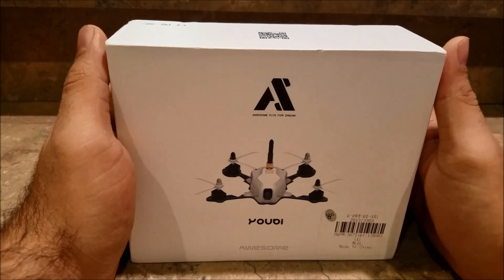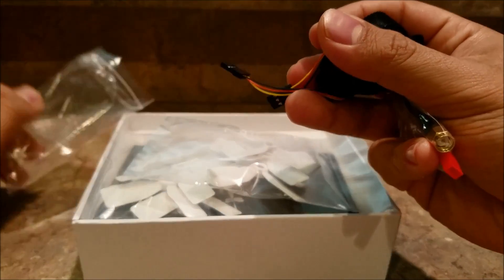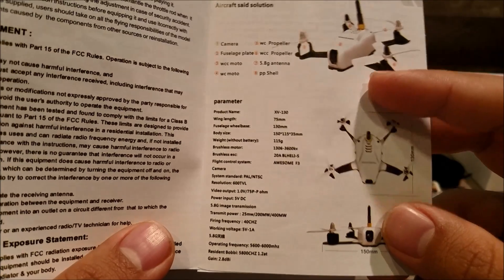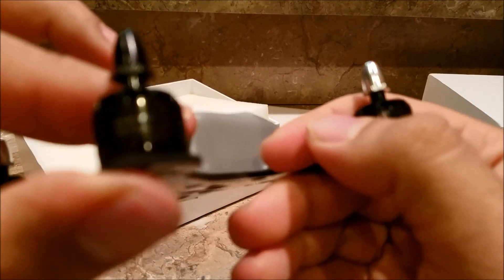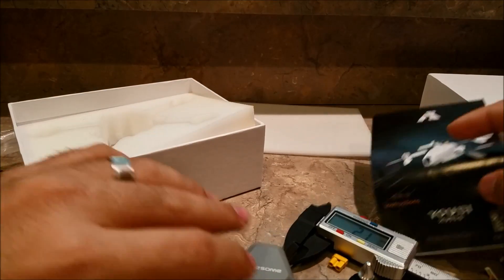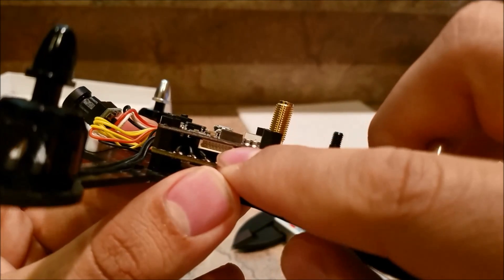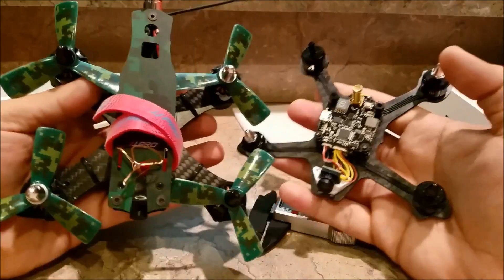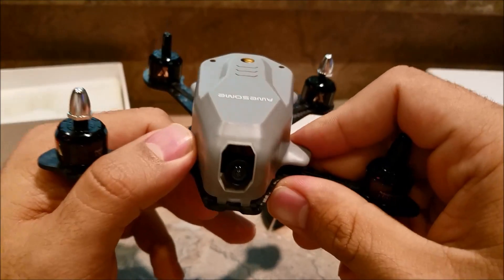AWESOME YOUBI XV 130 UNBOXING AND INSPECTION (Gearbest)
This is a unboxing and overview of the Awesome Youbi XV130.

The battery terminal is XT30.

Main Features:
- Carbon fiber frame kit and PP cover are tough and impact-resistant
- Light and small, it is ideal for both indoor and outdoor flight
- The latest 4-in-1 BLHeli-S ESC is very compact and it provides you with linear throttle responses
- It uses multi-functional modular design and integrates F3 flight controller and 5.8G video transmitter

Required Components ( not included ):
Remote control system: transmitter
Power supply: battery

Specifications:
Brand: AWESOME
Model: youbi XV - 130
Propeller: 75mm
Wheelbase: 130mm
Fuselage: 150 x 115 x 35mm
Weight: 115g

Camera
Format: PAL / NTSC
Sensor: CMOS
FOV: 100 degree
Resolution: 600TVL
Video output: 1.0Vp-p 75 ohm
Power input: 5V DC

5.8G FPV Transmitter
Transmission power: 25mW / 200mW / 400mW
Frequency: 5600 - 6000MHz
Channels: 40
Working voltage: 5V 1A

1306 Brushless Motor
Configuration: 12N14P
No. of cells: 2 - 4s
Length: 2mm
KV: 3600
Max. thrust: 265g
Weight: 10g

4-in-1 BLHeli-S 20A ESC
Copper thickness: 3oz
Max. power input: 4S
Max. current: 40A
Processor: EFM8BB2

AWESOME F3 Flight Controller
Including 5V / 15A BEC
Integrated with 5.8G FPV transmitter
Supporting CleanFlight
F303 flight controller with power anti-reverse function
Specification
General
Brand: AWESOME
Type: Frame Kit
Camera
Video Resolution: 600TVL
Video Standards: NTSC,PAL
Product weight: 0.115 kg
Package weight: 0.360 kg
Product size (L x W x H): 15.00 x 11.50 x 3.50 cm / 5.91 x 4.53 x 1.38 inches
Package size (L x W x H): 20.00 x 16.00 x 8.00 cm / 7.87 x 6.3 x 3.15 inches
Package Contents
Package Contents: 1 x XV - 130 Frame Kit, 1 x PP Cover, 2 x Adhesive Strap, 1 x English Manual, 4 x Propeller, 1 x Antenna, 1 x XT30 Battery Terminal Adapter

Flying Life logos created by Alex Martinez